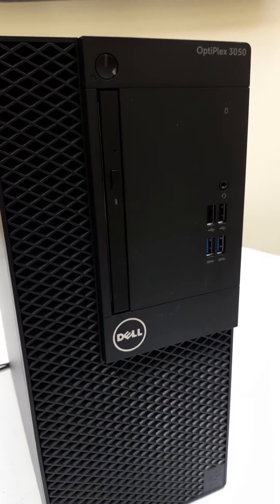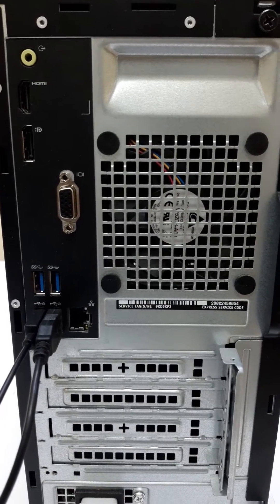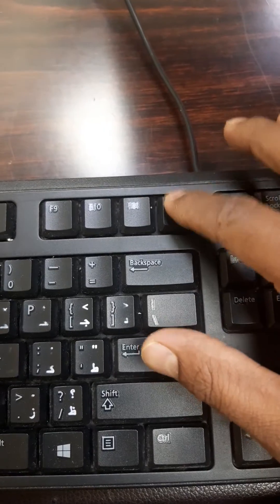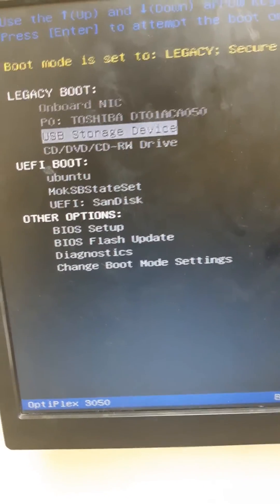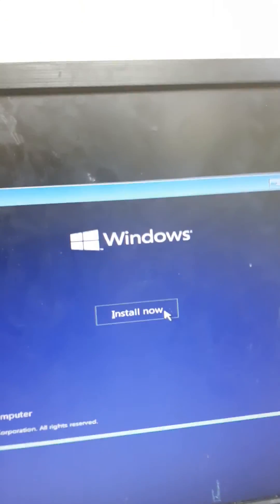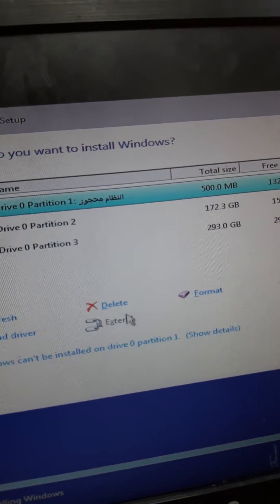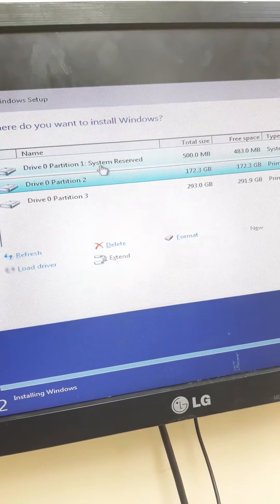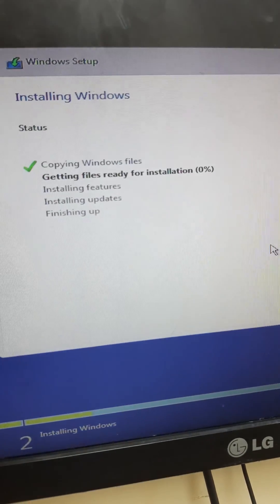Dell optiplex 3050 install win 10 from usb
Dell optiplex usb boot